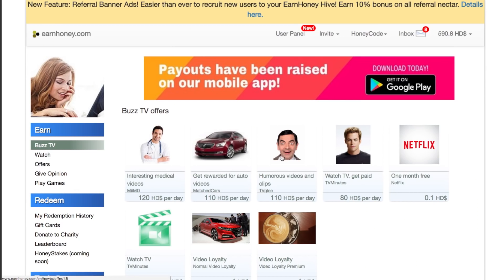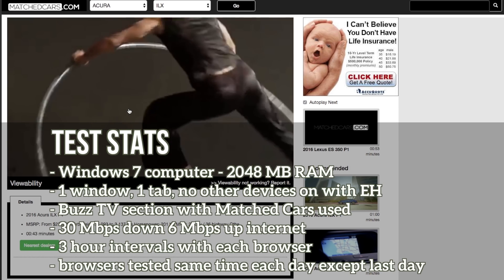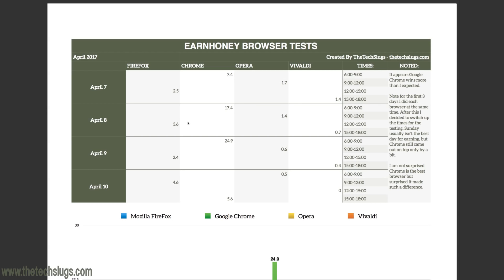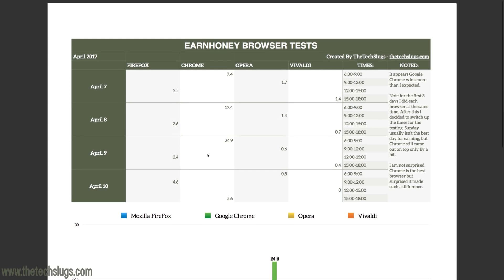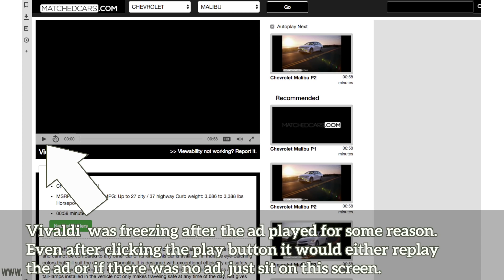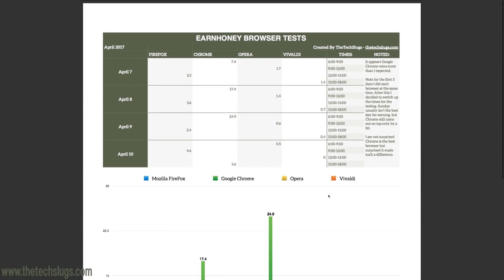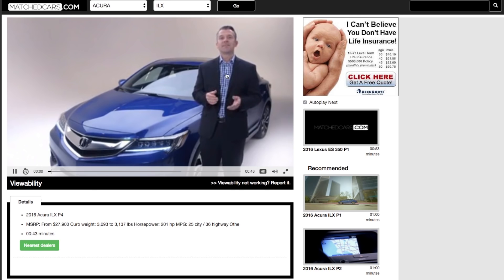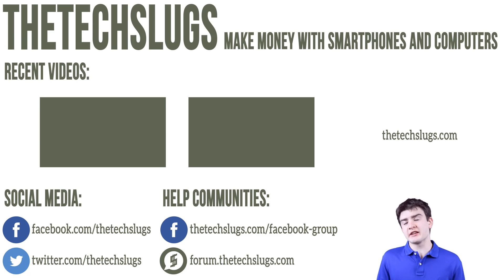What is the Best Web Browser for Earnhoney to Make Money? Make Money Watching Videos: Test 1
What web browser makes you the most money with Earnhoney? Does it even make a difference for your earning? I did some earning tests for the past few days and this is what I found. I tested Chrome, Firefox, Opera, and Vivaldi for testing Earnhoney.